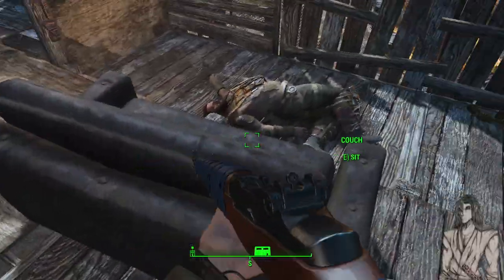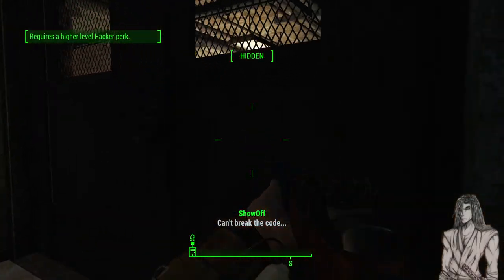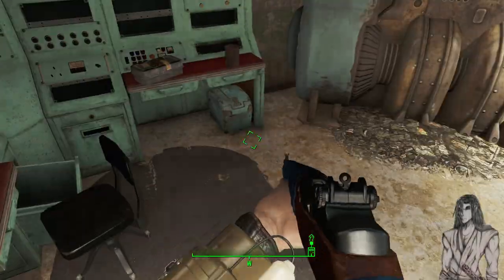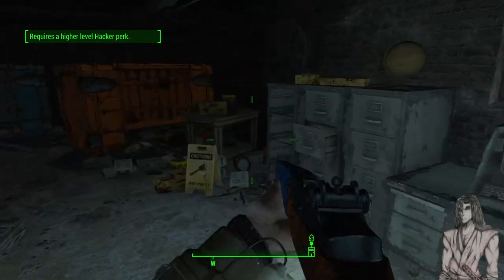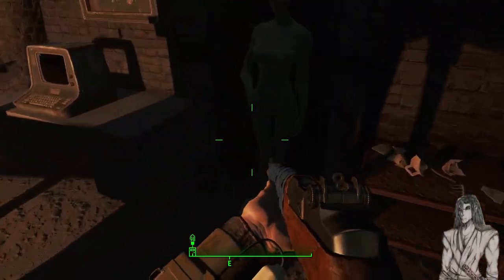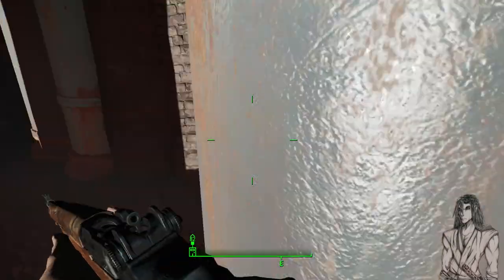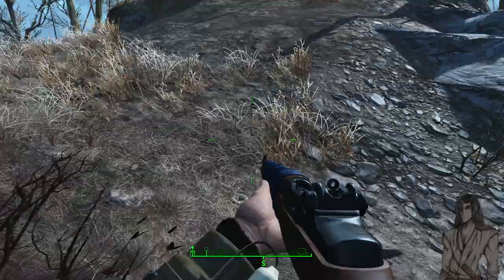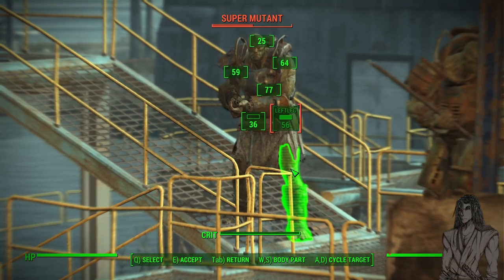Fallout 4 Mod Showcase: M1 Garand Rifle: Legendary Skin 2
Hello all you modders of the wastelands! It is time to give you more information about a mod I covered a while back: the M1 Garand Rifle mod! Let's go in and go for the second Legendary and Unique Rifle.